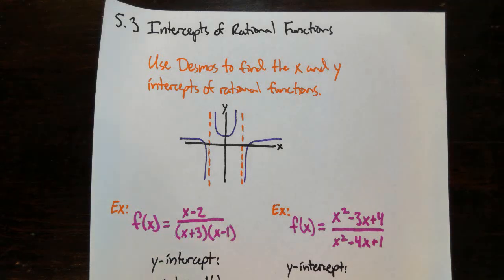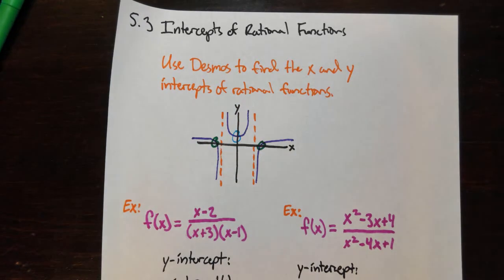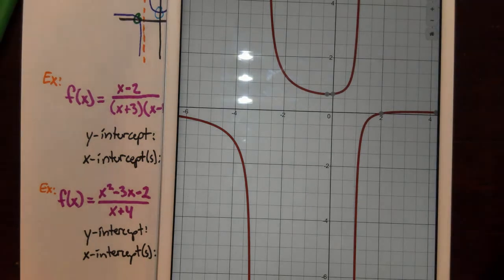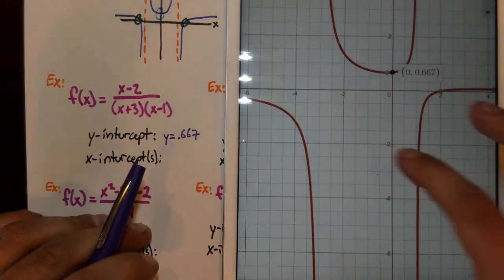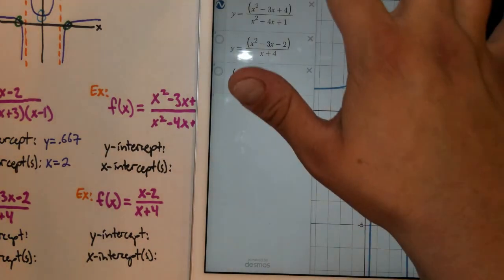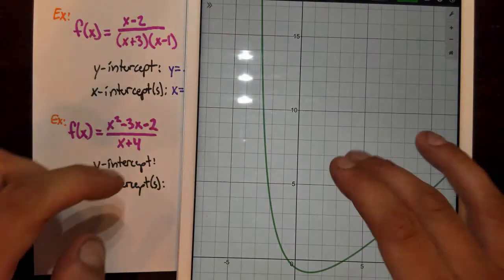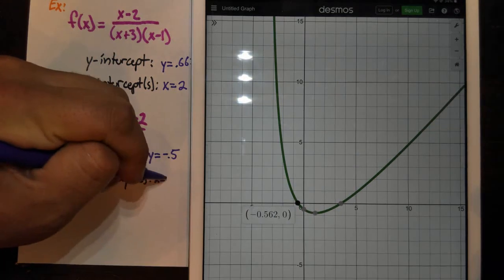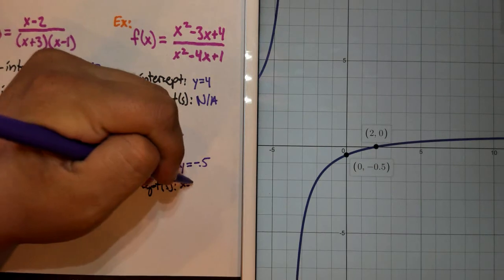5.3 Intercepts of Rational Functions